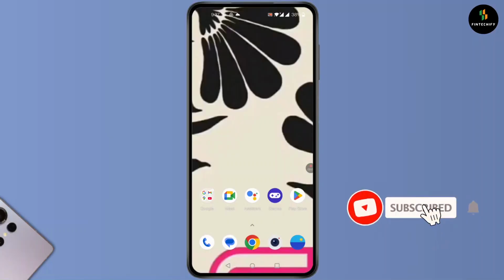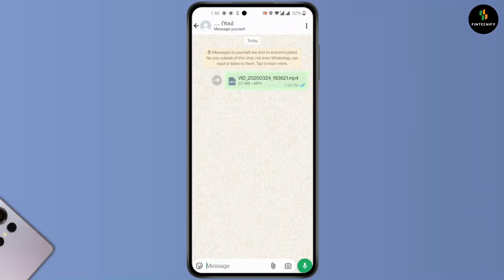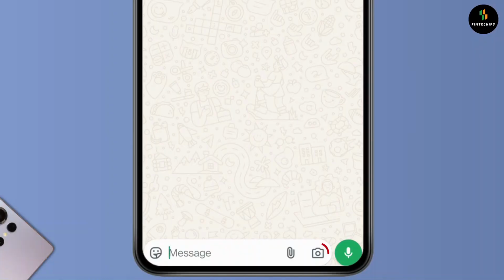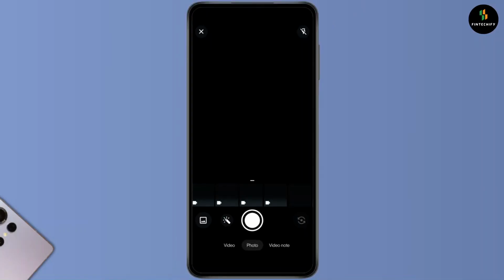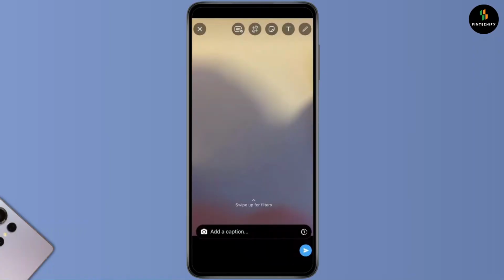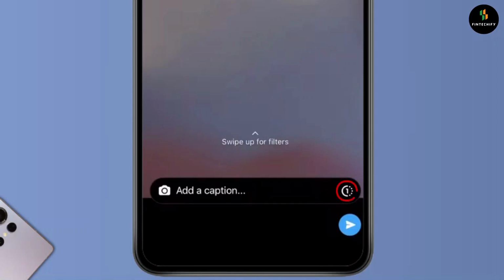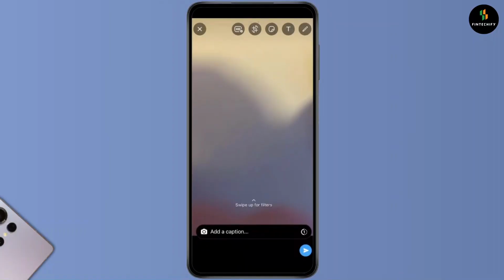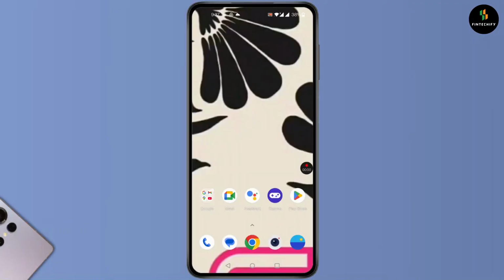How To Send Disappearing Photos On WhatsApp Full Guide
Welcome to our full step-by-step guide on "How To Send Disappearing Photos On WhatsApp"! If you’re looking to send private, one-time viewable images through WhatsApp, this tutorial is for you. We’ll walk you through the entire process of sending disappearing photos using the “View Once” feature on WhatsApp. Whether you're using Android or iPhone, this guide will show you how to enhance your privacy and take full control of your photo sharing.

What You’ll Learn:

How to send disappearing photos on WhatsApp

What is View Once in WhatsApp and how it works

How to enable View Once photos on Android and iPhone

Can the recipient take a screenshot of a disappearing photo?

What happens after the photo is viewed once?

How to send disappearing videos on WhatsApp

Privacy tips for using disappearing media